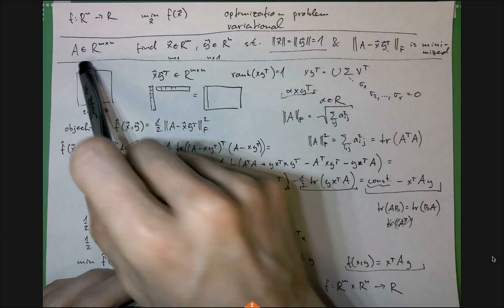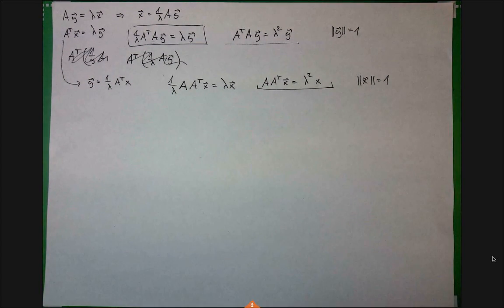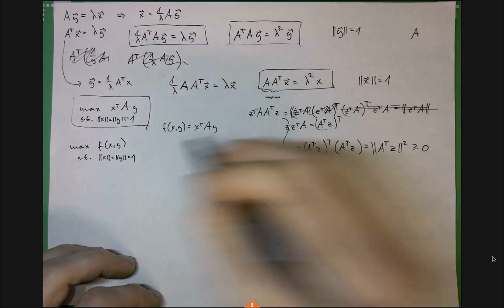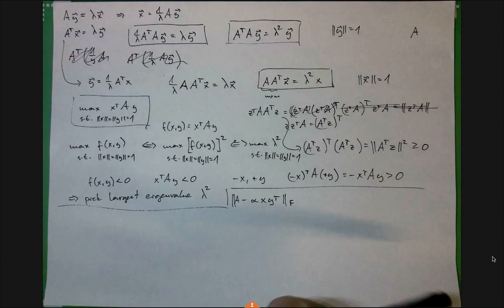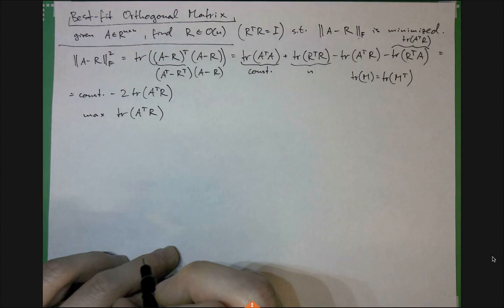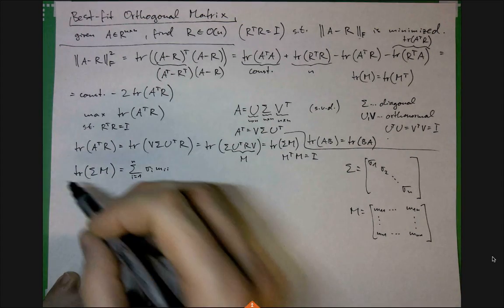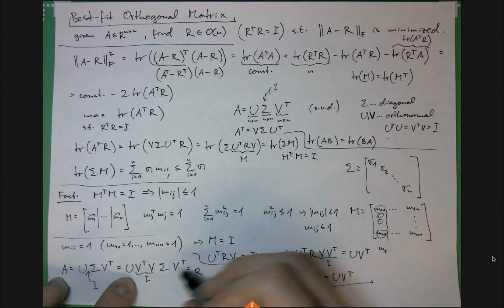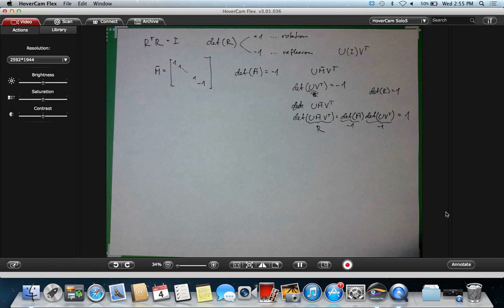linalg35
Wednesday December 4 lecture: Best-fit orthonormal matrix